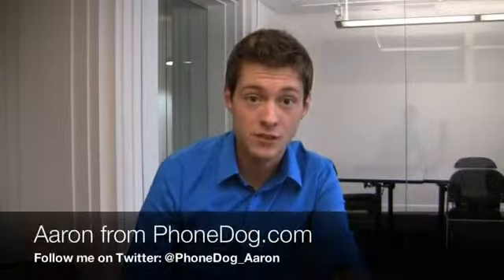Samsung Galaxy Nexus Challenge Conclusion